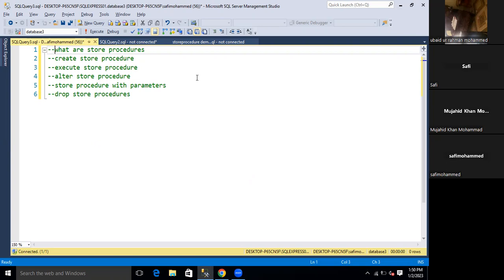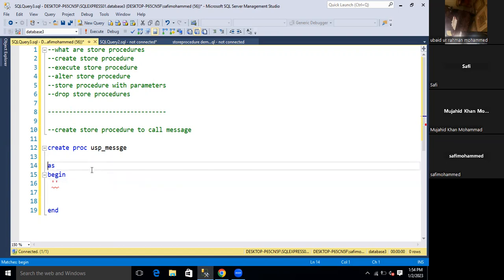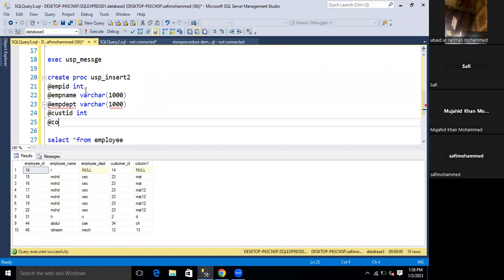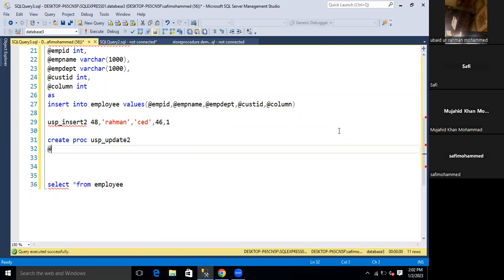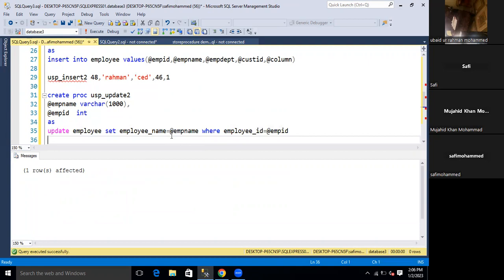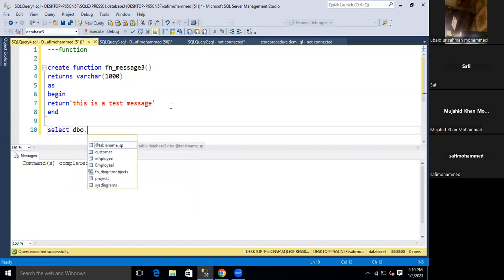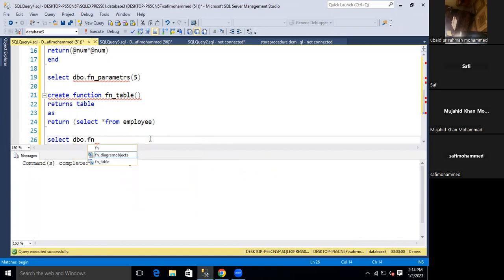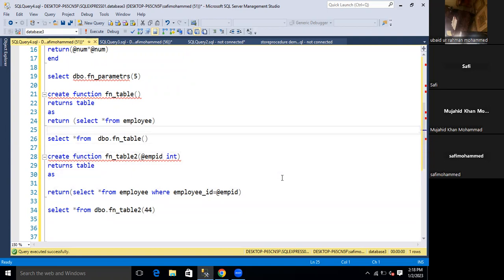24 Safi Presentation SP FUNC